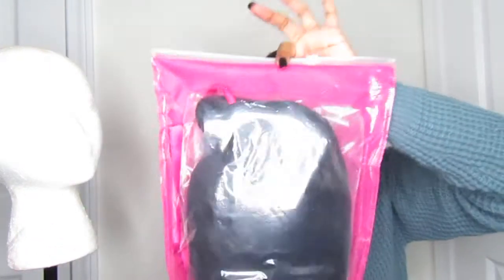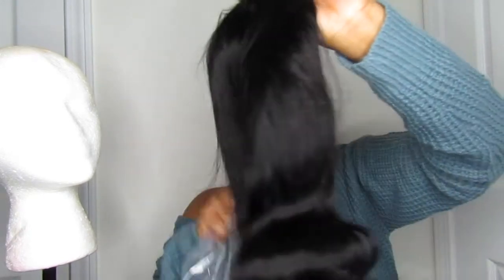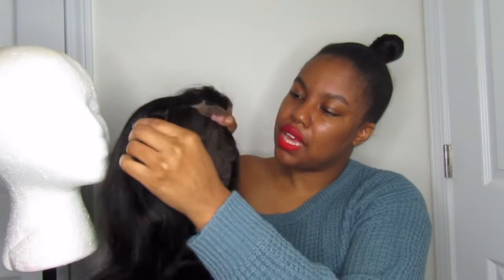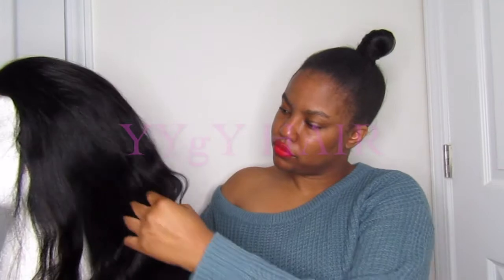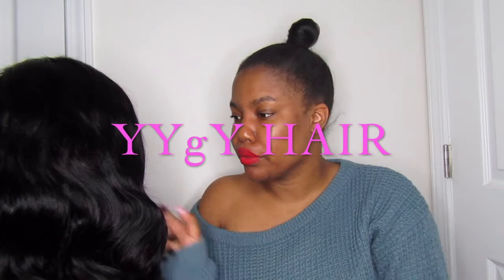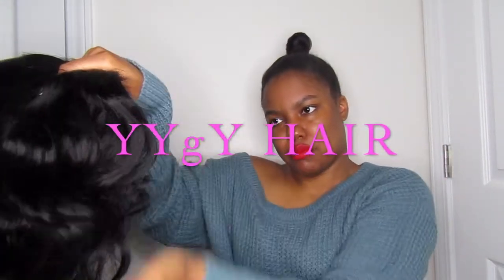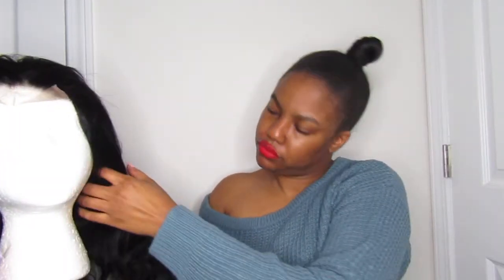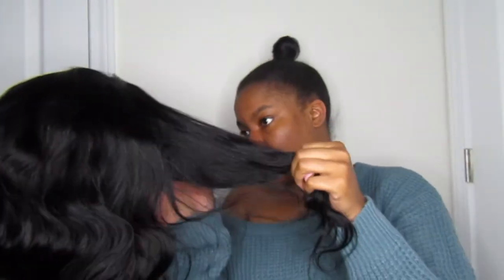YYgy hair: Amazon Hair review